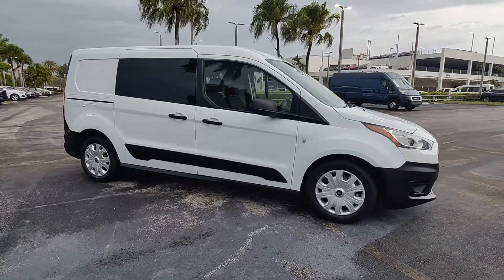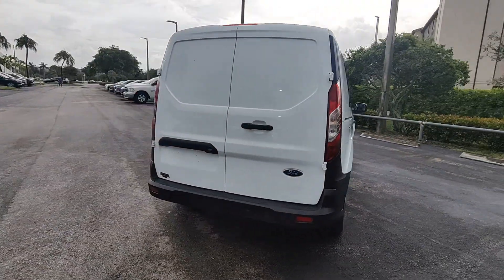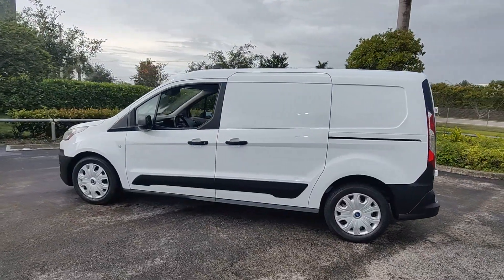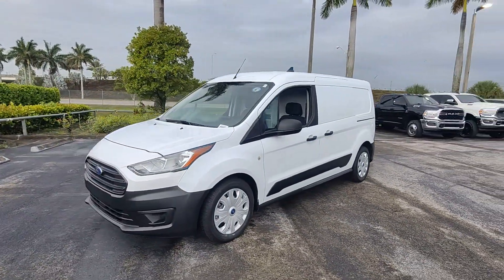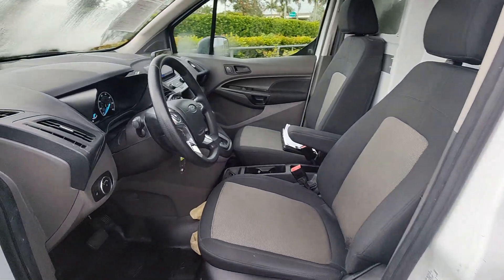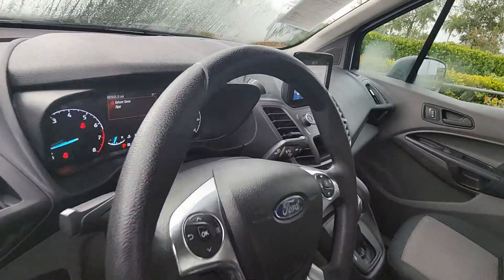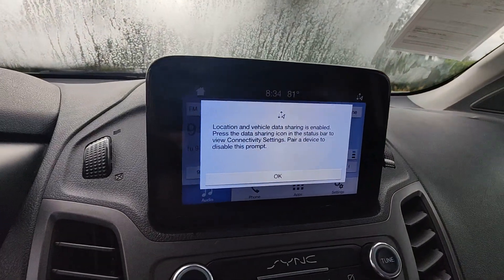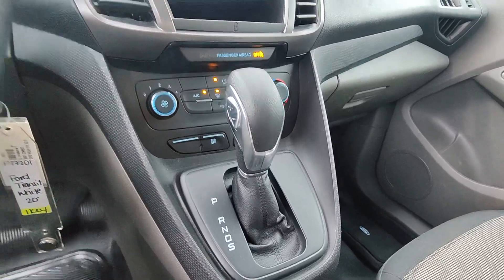2020 Ford Transit_Connect XL FL Tamarac, Coral Springs, Coconut Creek, Parkland, Plantation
Pre-Owned 2020 Ford Transit_Connect XL available at Sawgrass Infiniti located in 5801 Madison Ave, Tamarac, FL, 33321. Servicing the Tamarac, Coral Springs, Coconut Creek, Parkland, Plantation area.